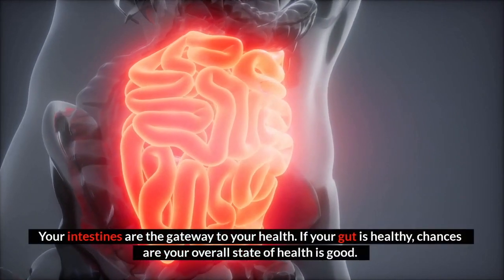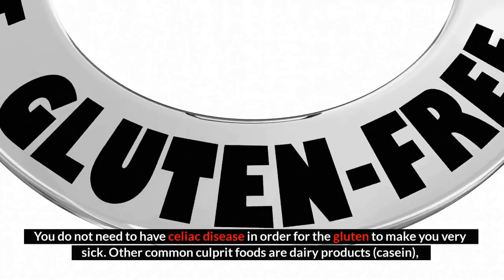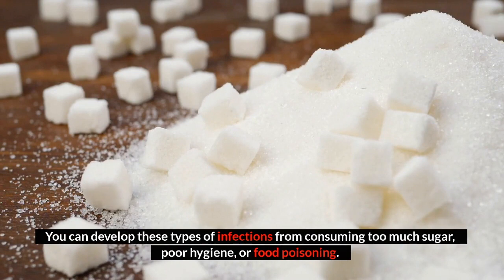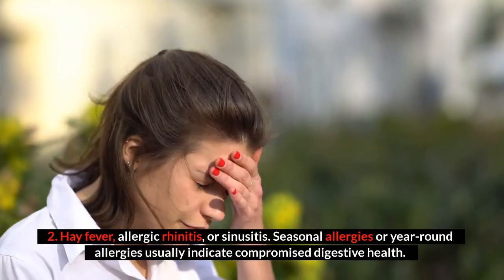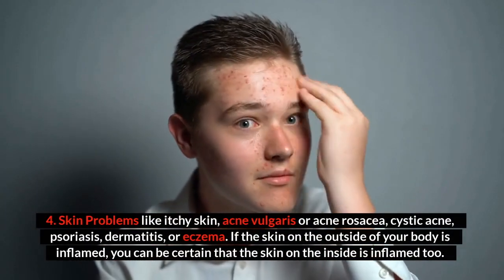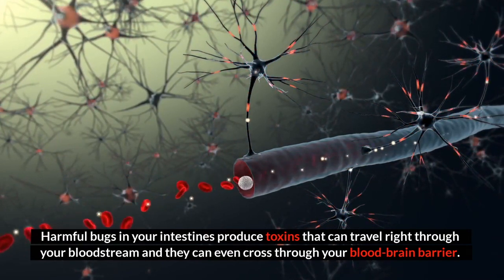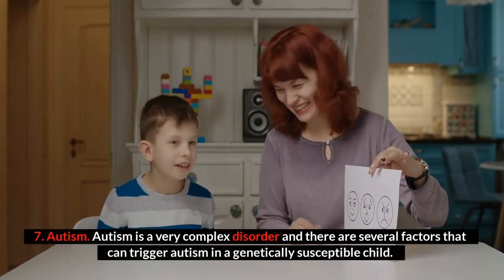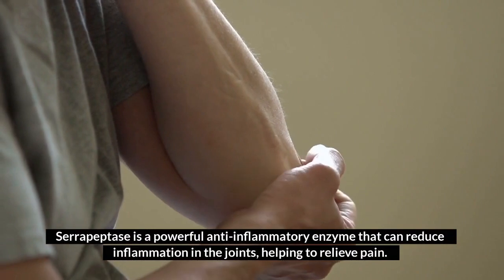Top 8 Signs You May Have A Leaky Gut !